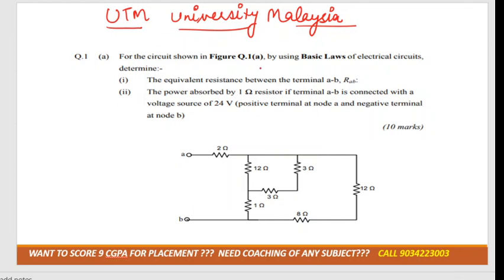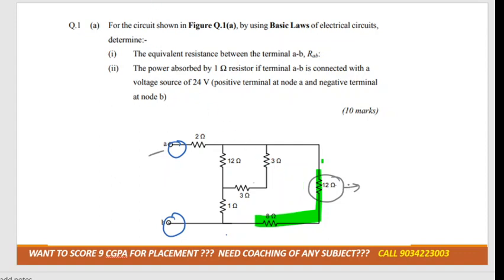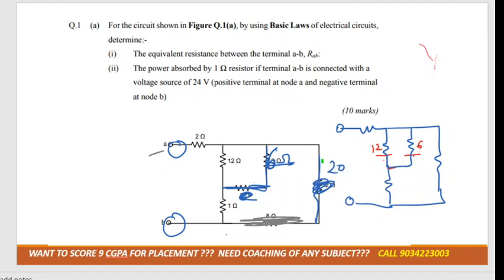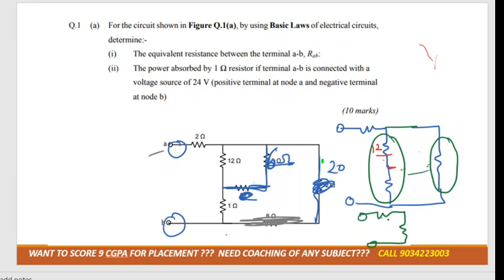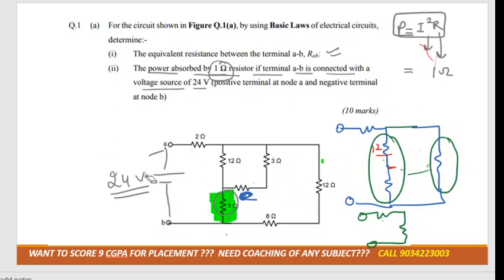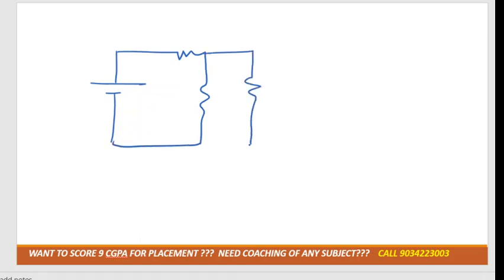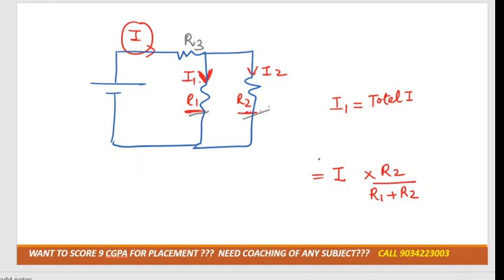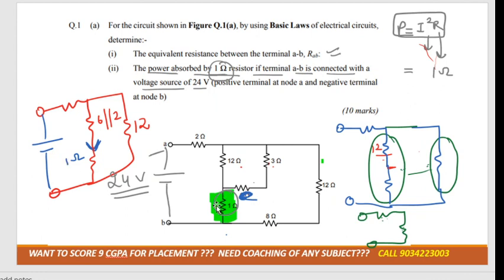equivalent resistance UTM MALAYSIA